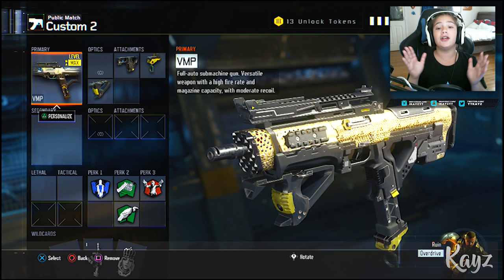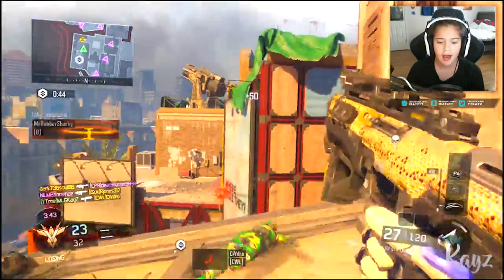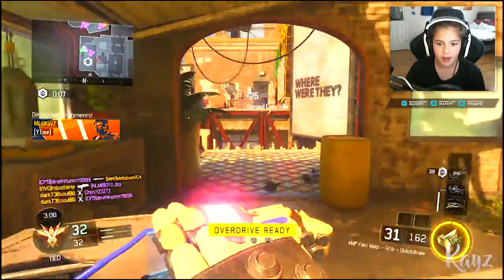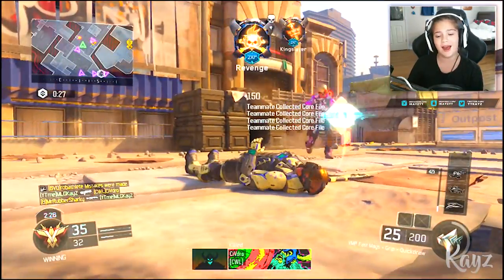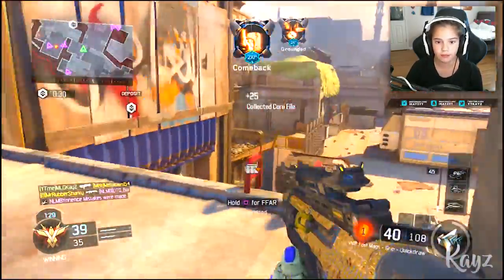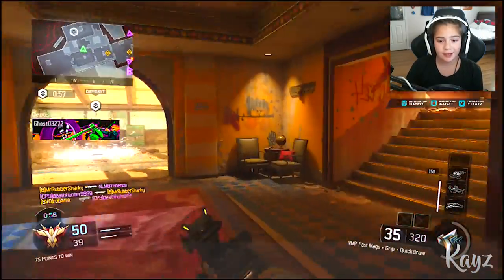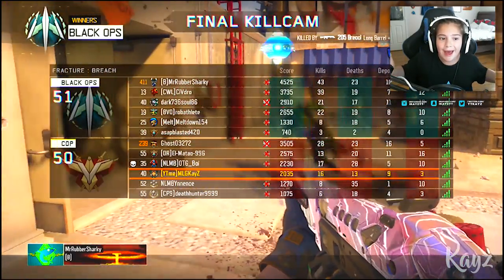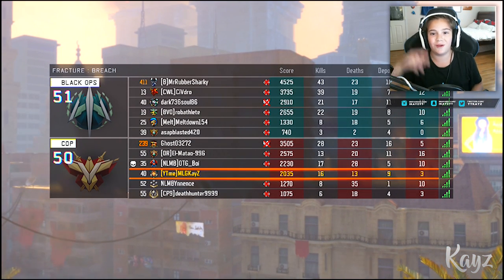IS THE VMP STILL A GOD GUN? (BO3 LIVE!)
What do you think of the VMP?